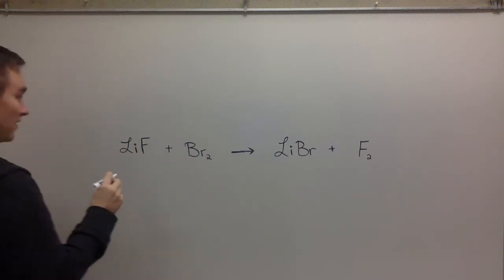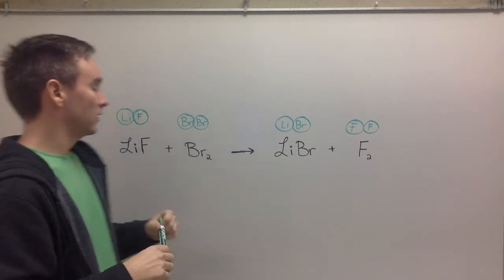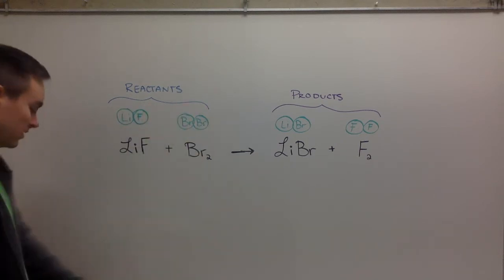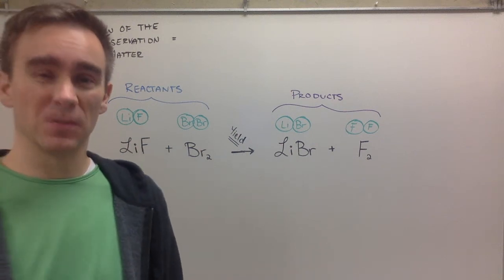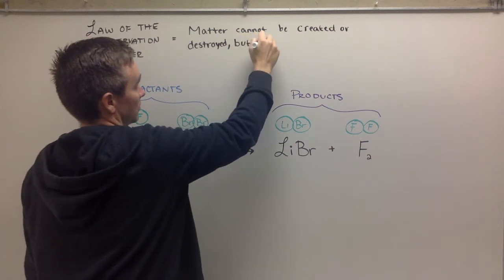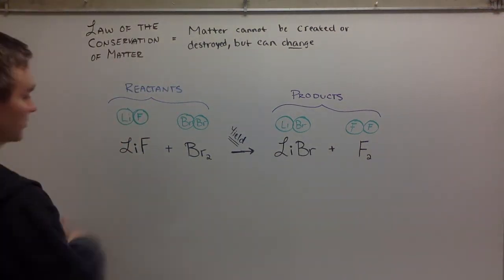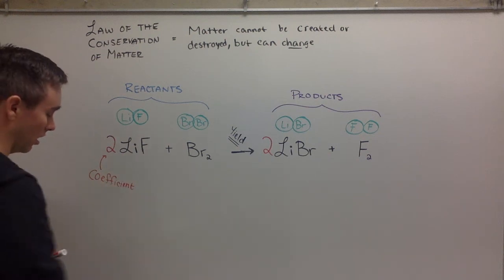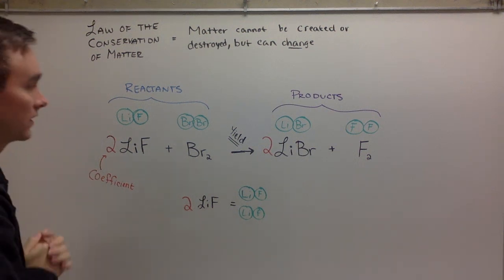Lecture: Introduction to Chemical Reactions